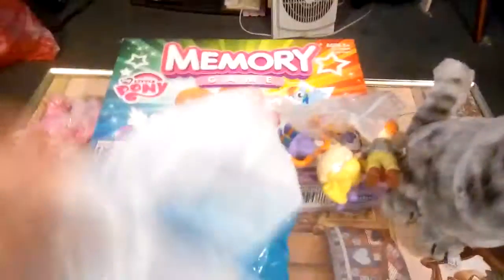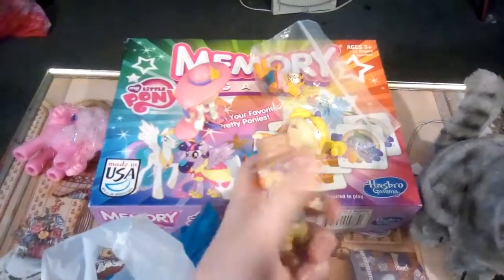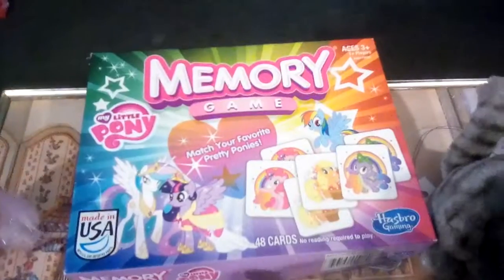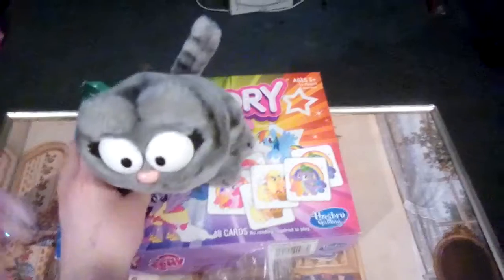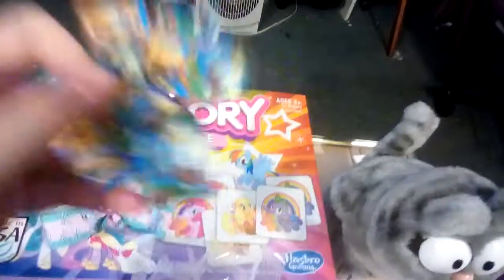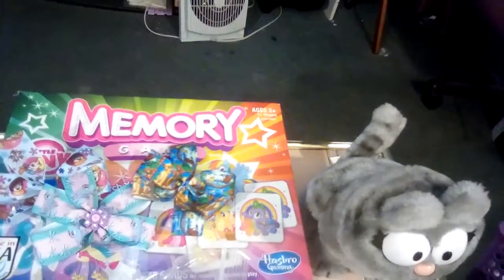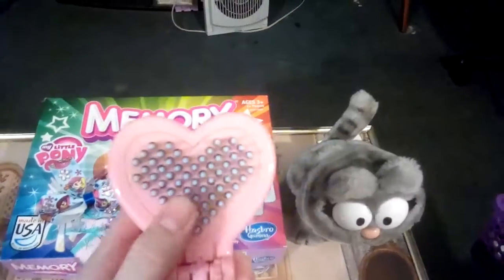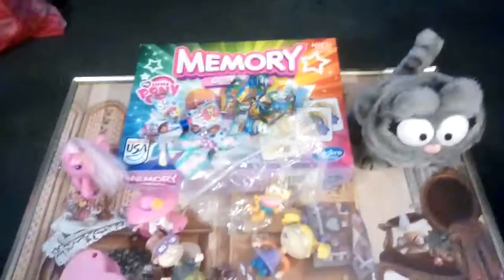My cool stuff I got Teaday